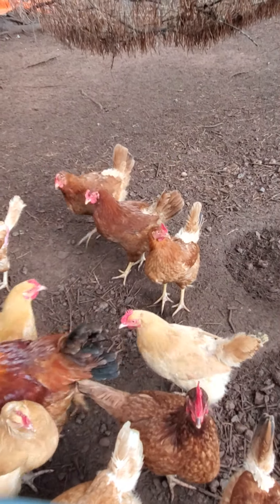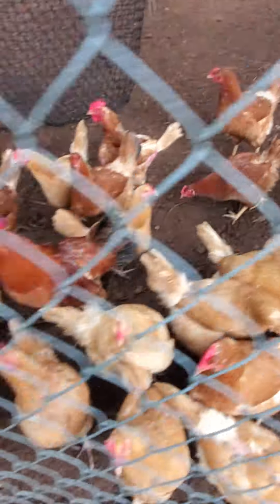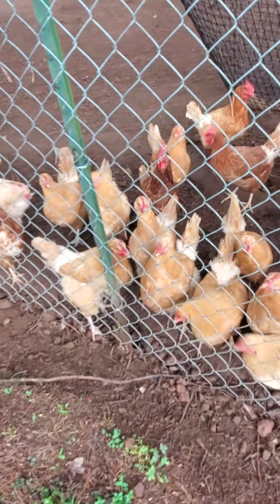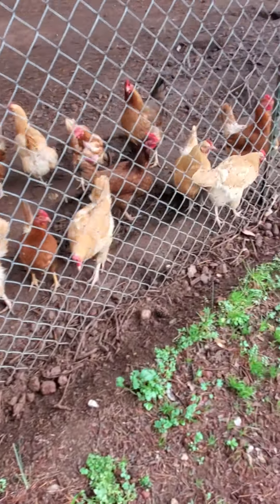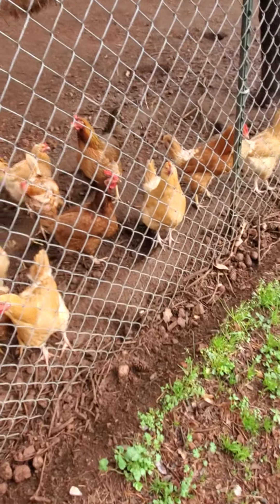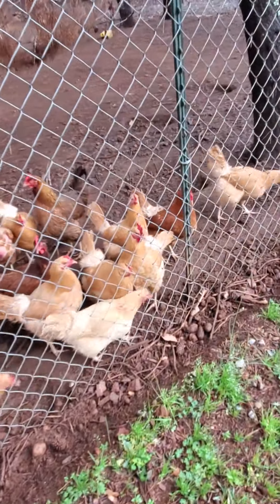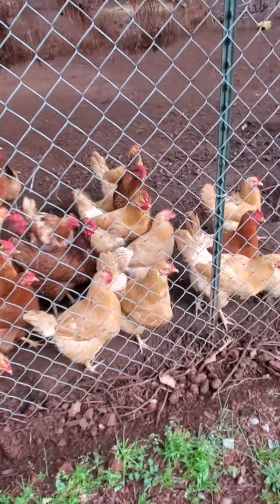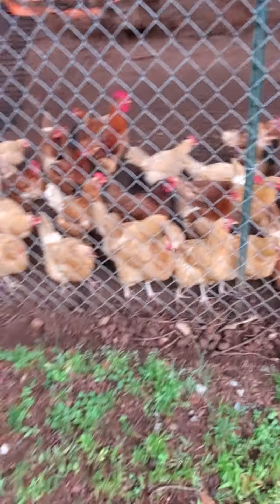What country life looks like 😊